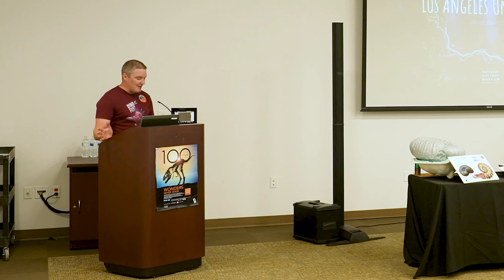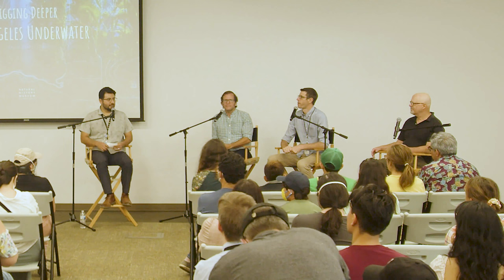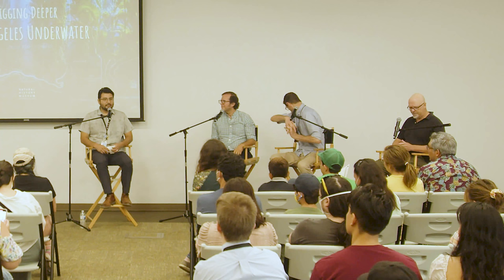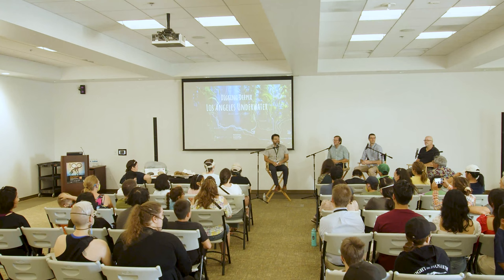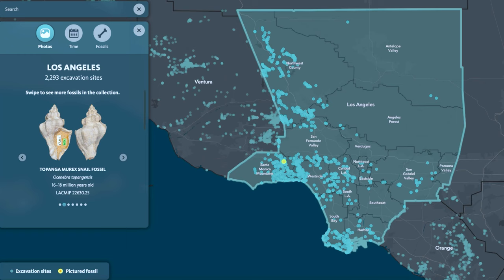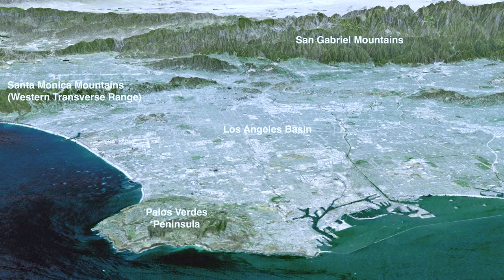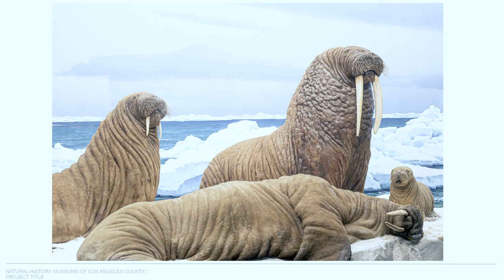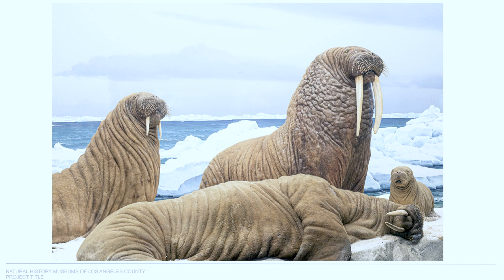L.A. Underwater - A Deep Dive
Sept. 18, 2022 // What lies beneath the surface of Los Angeles? A hidden ocean waiting to be explored…by you! Learn about NHM’s new exhibition L.A Underwater for a deep dive into prehistoric L.A. and hear directly from some of the staff that made this exhibit possible.

About the speakers:
Dr. Austin Hendy, Curator, Invertebrate Paleontology
After obtaining his doctorate at the University of Cincinnati, Austin was a postdoctoral fellow at Yale University, the Smithsonian Tropical Research Institution, and Florida Museum of Natural History. An author on numerous scientific papers, he has conducted research in many parts of the world, but especially tropical South America. There he studies the biodiversity, biogeography and paleoecology of Cenozoic mollusc faunas. He is also interested in bioinformatics and the application of natural museum specimens and data for K-12 education.

Dr. Jorge Velez-Juarbe, Associate Curator, Marine Mammals
Jorge Velez-Juarbe holds a Ph.D. from Howard University, where he studied the morphology, systematics, and paleobiology of fossil sirenians and cetaceans. After receiving his doctorate in 2012, Dr. Velez-Juarbe held Postdoctoral Associate positions at the Florida Museum of Natural History, the Smithsonian Tropical Research Institute in Panama, and at California State University Fullerton before being hired as Assistant Curator of Marine Mammals at our Museum. Dr. Velez-Juarbe's appointment involves curatorial responsibility for both our fossil and extant marine mammal collections.

Alan Zdinak, Senior Preparator, Vertebrate Paleontology
Alan Zdinak received his training in fossil preparation and archival specimen housing at the American Museum of Natural History in New York. He also worked at the Yale Peabody Museum and the Smithsonian before joining the NHM. Here in L.A. he helped re-design and renovate the museum’s fossil prep lab. He’s an active member of the greater paleontological community, teaching workshops at professional meetings such as The Society of Vertebrate Paleontology (SVP) and Association for Materials and Methods in Paleontology (AMMP), as well as giving talks on fossil prep topics to the general public.

Daniel Caballero, Junior Video Content Creator, Marketing & Communications (Moderator)
Daniel Caballero has worked as a Museum Educator since 2014 bringing his passion for the natural world as well as first hand paleontological and collections experience to countless guests. He now brings that same passion to the digital world creating video content for NHMLA and the La Brea Tar Pits.